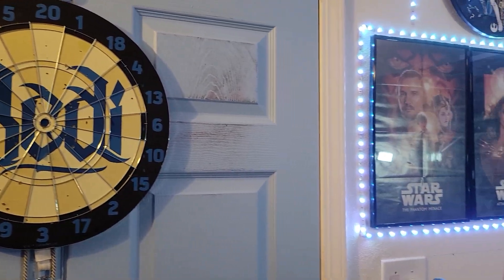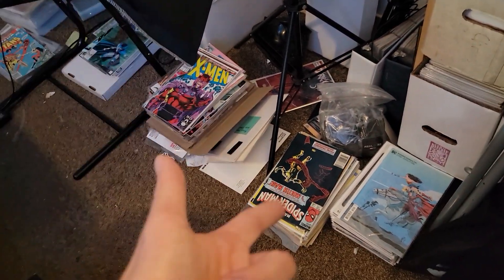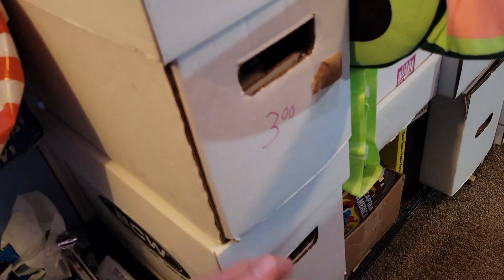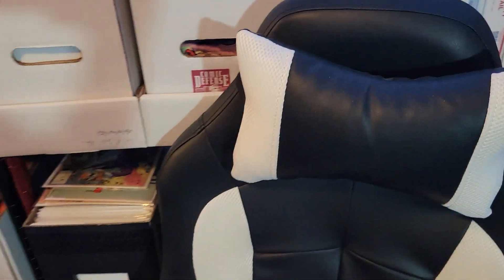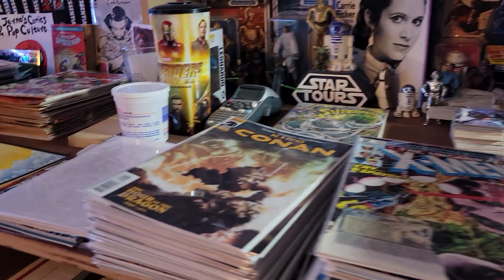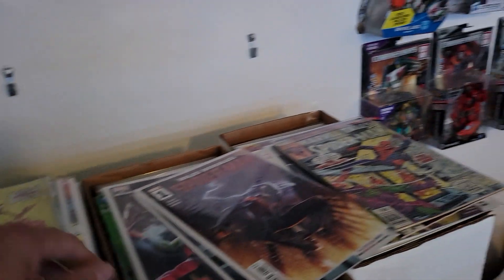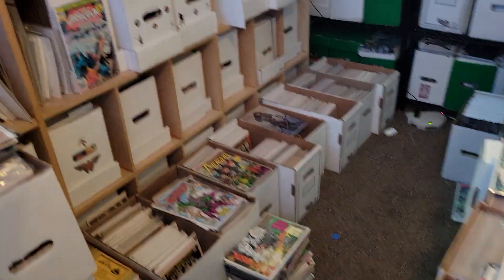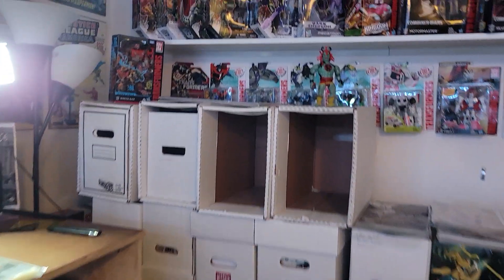Comic Book Room Tour! Over 25,000 Comic Books, Collectibles and More!